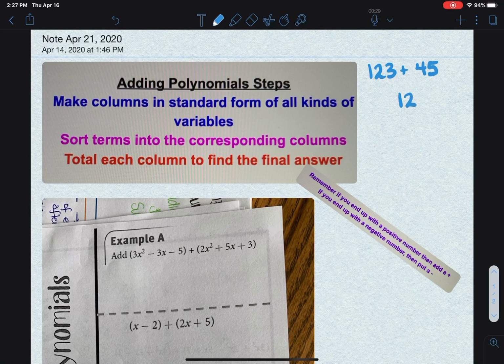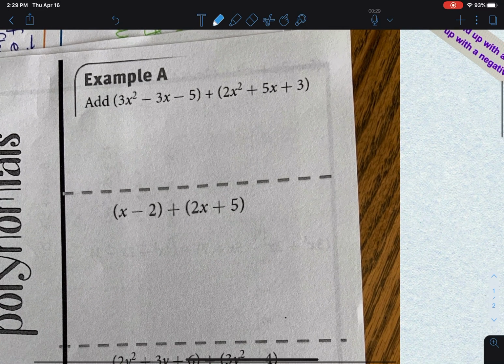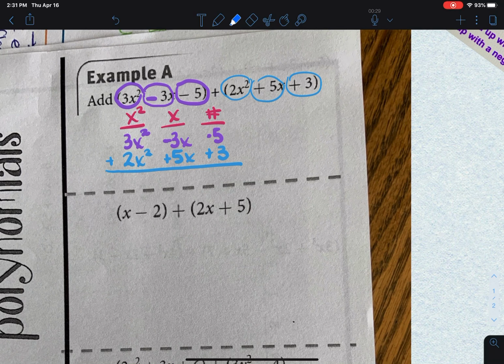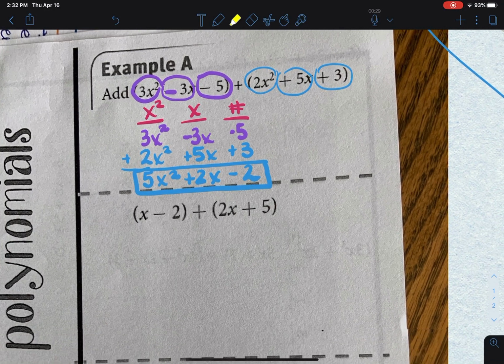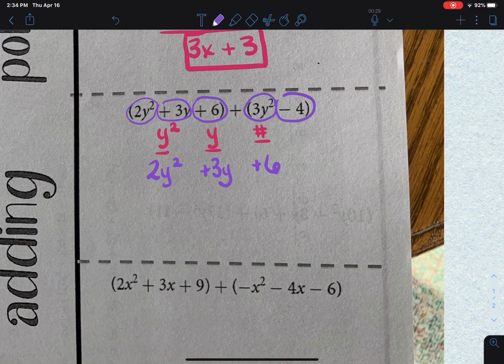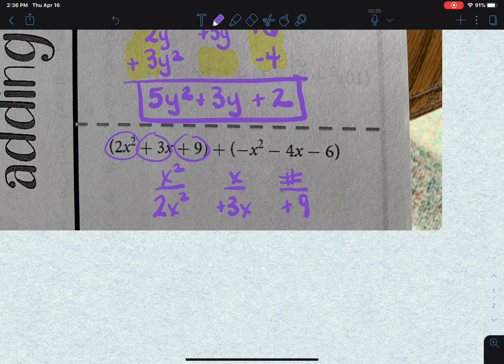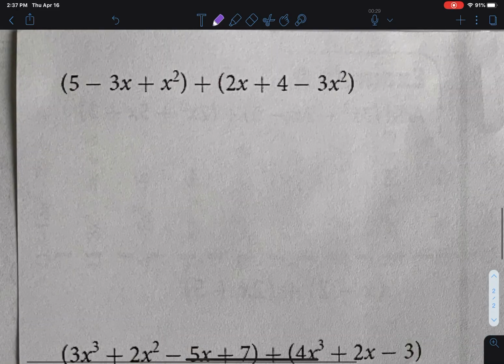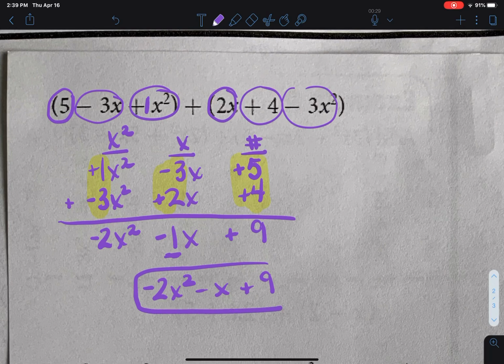Adding polynomials basics